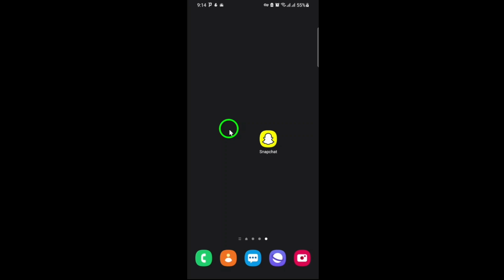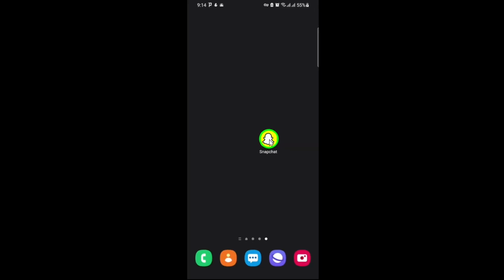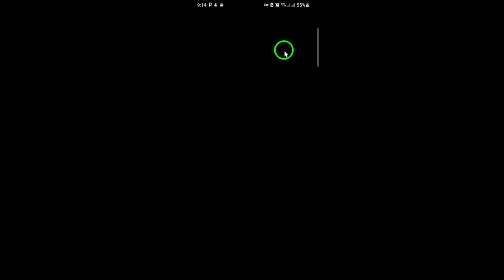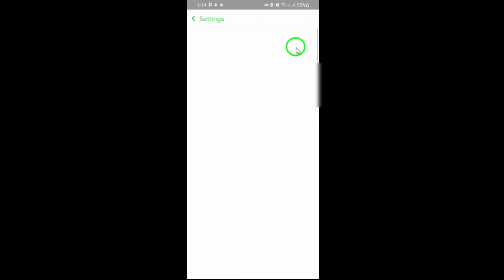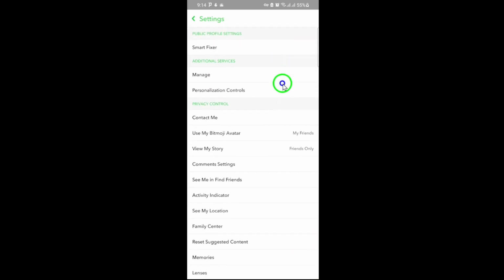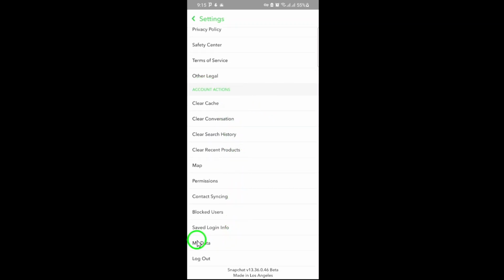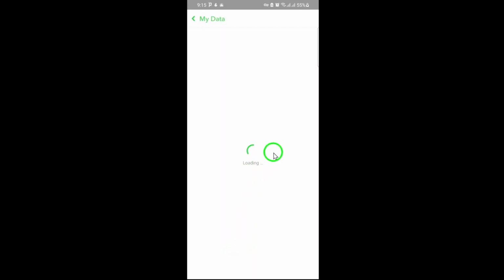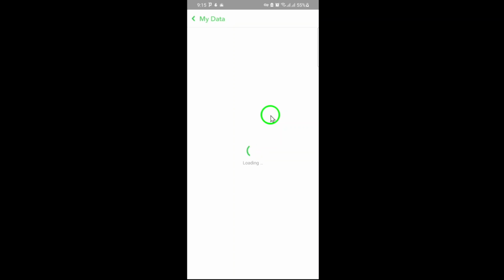How To Delete My AI Data On Snapchat (Updated)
Learn how to delete your My AI data on Snapchat with this updated tutorial! Follow these simple steps to ensure your privacy and remove all past interactions with My AI. Perfect for anyone looking to manage their data effectively.

Steps:

1. Open Snapchat and tap your Bitmoji/Profile icon (top left).

2. Tap the Settings icon (top right).

3. Scroll down and tap "Clear My AI Data" under Account Actions.

4. Confirm.P

Chapters:
00:00 Intro
00:12 Soultion
01:05 Outro